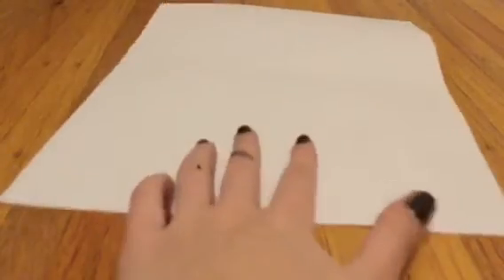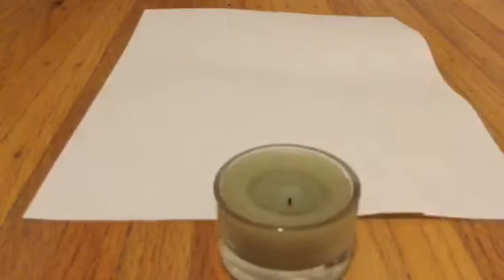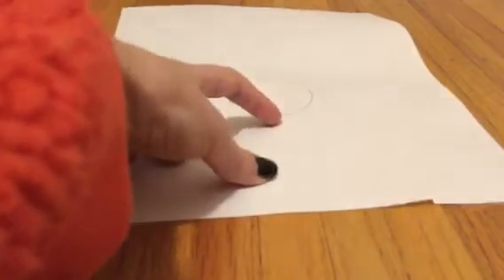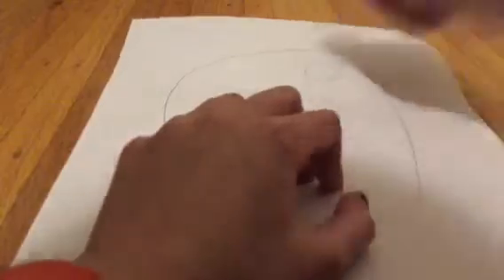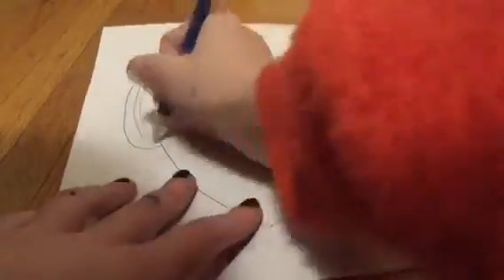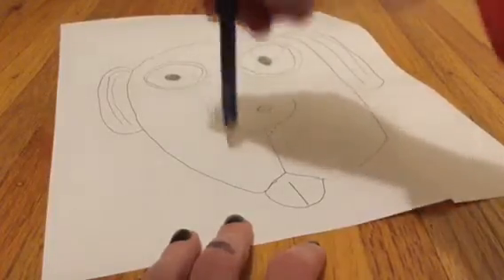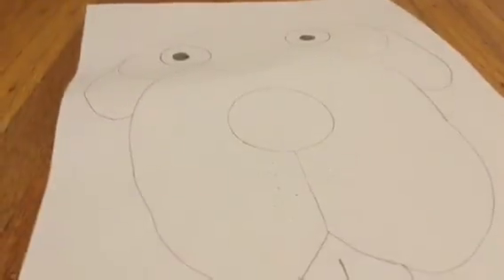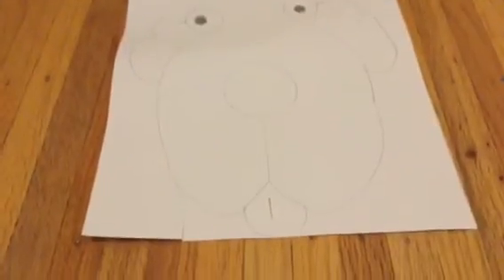The Wednesday Drawing Video ✍️ step by step